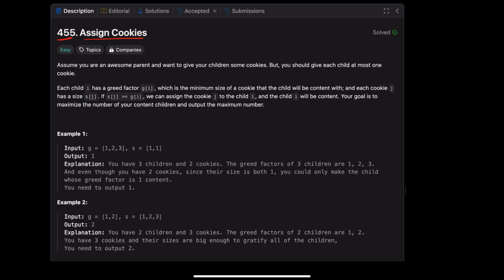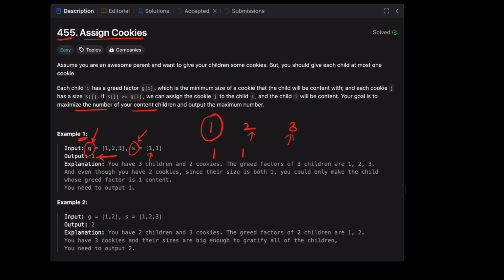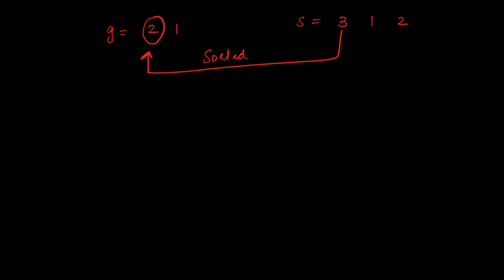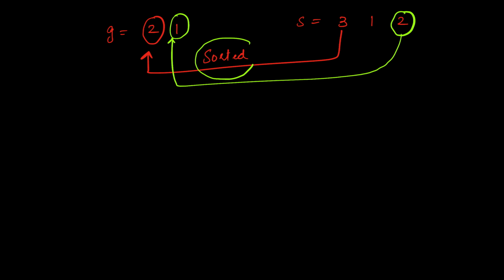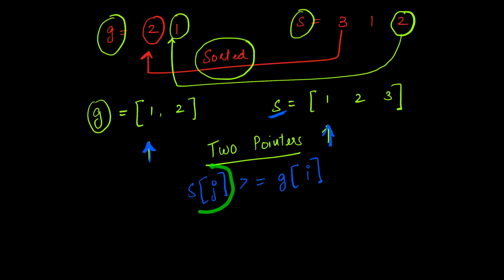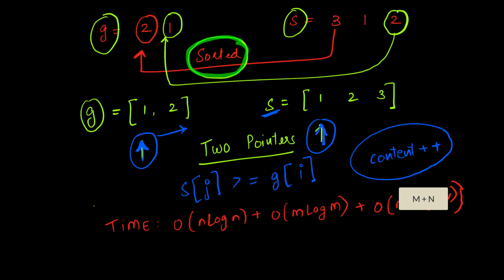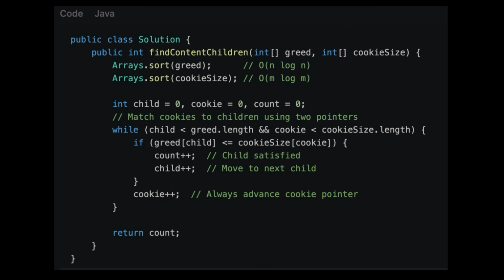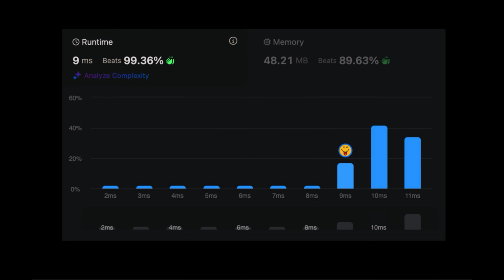LeetCode 455: Assign Cookies | Java Solution | Greedy Algorithm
🍪 In this problem, we need to maximize the number of satisfied children by optimally assigning cookies based on greed factors.

⏱️ **Time Complexity**: O(n log n) where n is the maximum length of the arrays
🧮 **Space Complexity**: O(1) auxiliary space (not counting input)

## 📝 Timestamps
00:00 - Understanding problem statement
01:11 - Optimal solution - Sorting + Two Pointer
03:38 - Big O Notation explained
04:26 - Java code walk-through
05:11 - Solution analysis - runtime + memory

## 🔑 Key Concepts
- Greedy algorithm fundamentals
- Array sorting techniques
- Two-pointer approach
- Optimization strategy for satisfaction maximization

## 📚 Learning Points
- How to identify when a greedy approach is optimal
- Efficient comparison of two sorted arrays
- Handling child satisfaction constraints efficiently
- Array traversal optimization techniques

## 🔄 Related Problems
- LeetCode 135: Candy (harder variation with bidirectional greed)
- LeetCode 376: Wiggle Subsequence (another greedy problem)
- LeetCode 860: Lemonade Change (greedy with denominations)
- LeetCode 1046: Last Stone Weight (priority queue usage)

## 👥 Target Audience
This video is ideal for coding interview candidates, computer science students, and software engineers preparing for technical interviews with a focus on greedy algorithms.

## ⚙️ Prerequisites
- Basic Java programming knowledge
- Understanding of arrays and sorting
- Familiarity with time and space complexity analysis

## 💡 Additional Tips
- Pay special attention to sorting both arrays first - this is crucial for the greedy approach
- Remember that we're trying to satisfy as many children as possible, not maximize total satisfaction
- The key insight is matching cookies to children starting from the least greedy child

Share your approach or questions in the comments below.